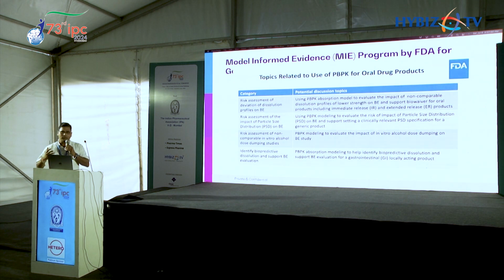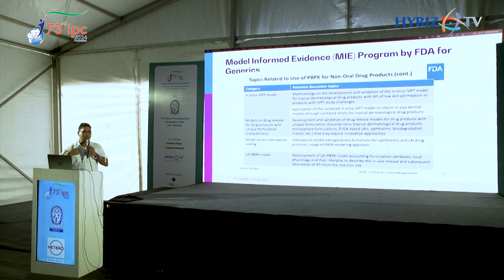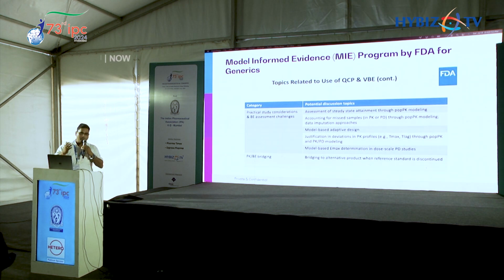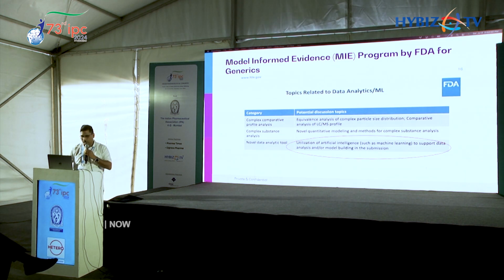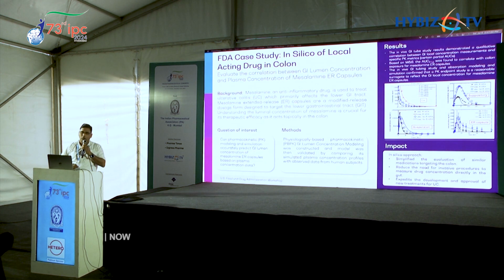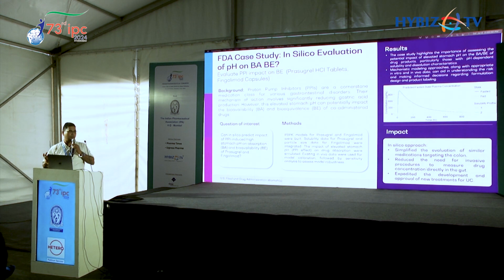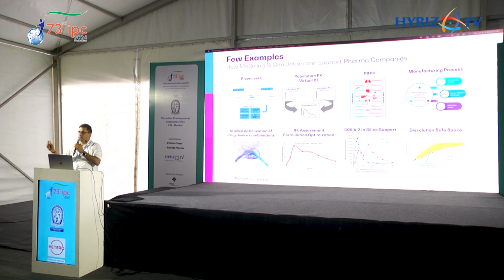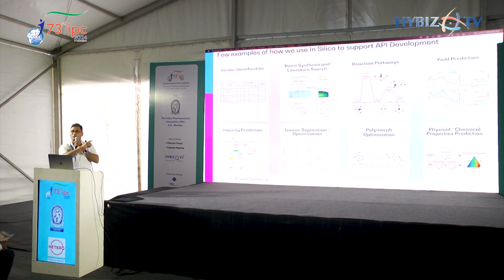Non Oral Drug Products | Dr. Pranav Karmwar | IPC 2024 | Hybiz